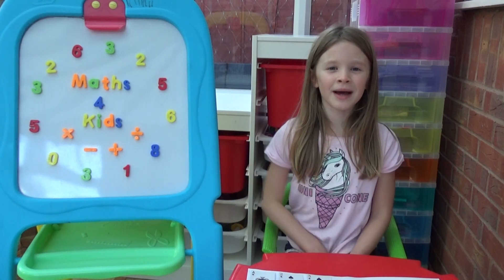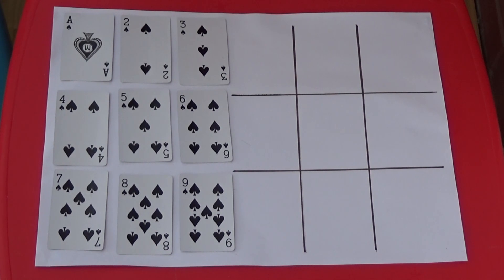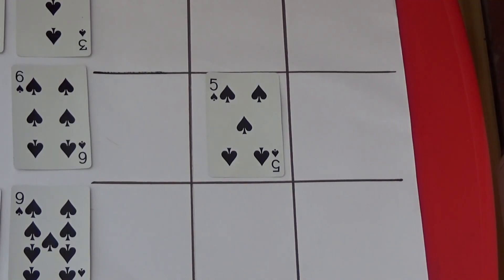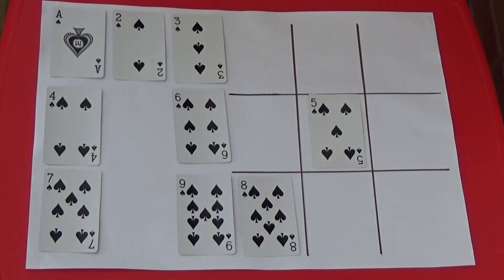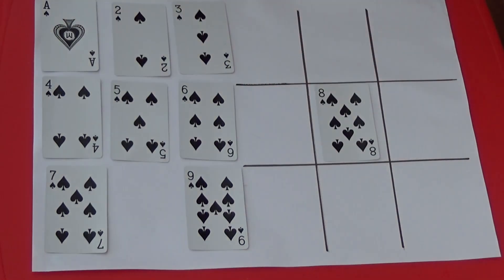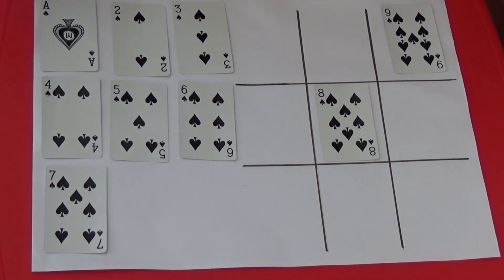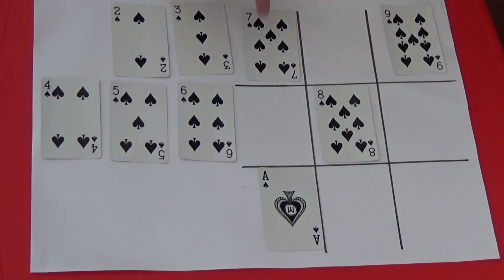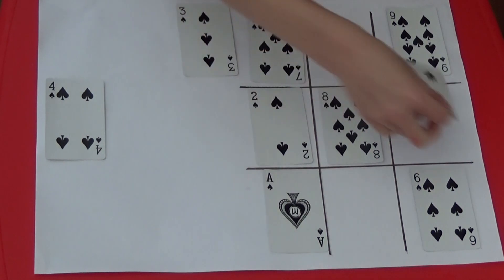Maths Tic Tac Toe (Noughts and crosses)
This is a maths version of Tic Tac Toe (US) or noughts and crosses (UK). Players take it in turns to select a card from 1-9 and place it onto the grid. The aim of the game is to be the first player to make a row (horizontally, vertically  or diagonally) which has a total of 15.